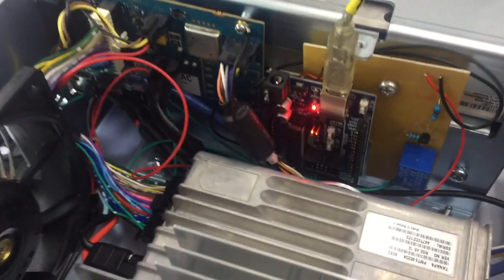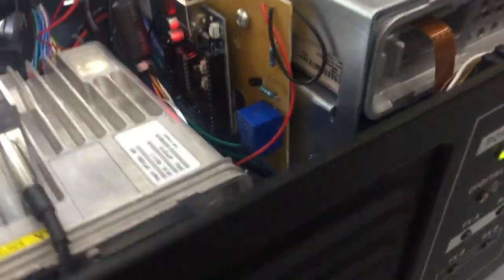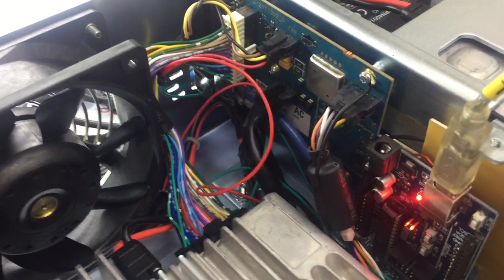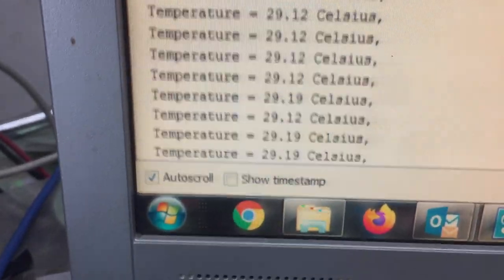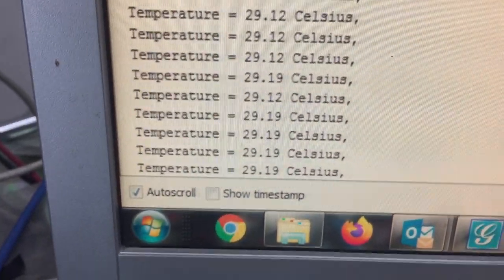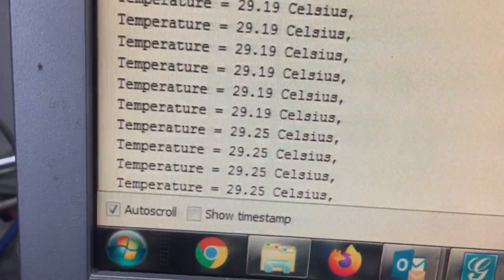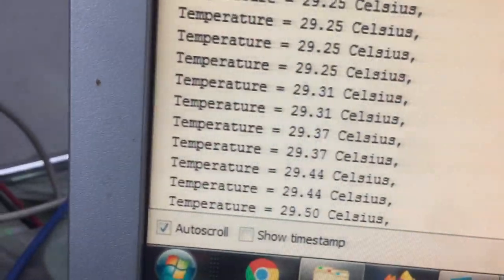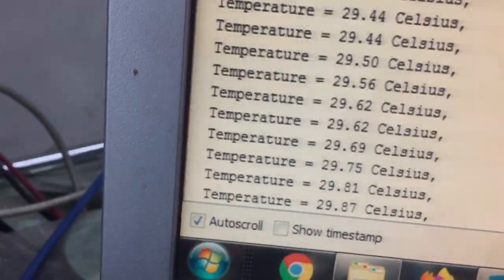Thermal control for the fan of Motorola And Vertex repeaters DR3000 & VXR70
Good news, no more dust inside the repeaters due to the high speed fan.
This device is dedicated to Motorola DR3000 and VERTEX VXR70. The solution is a custom made thermal control switching device that will activate and stop the fan on a programmed temperature. The device is ready to be shipped to any place in the word.